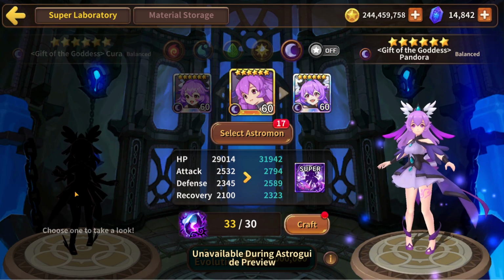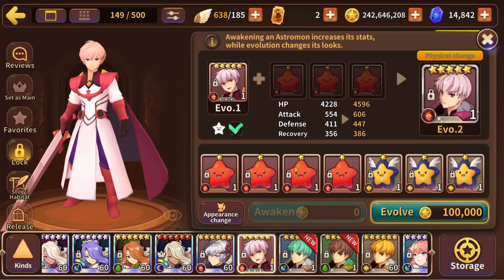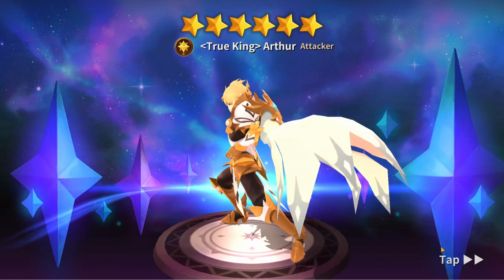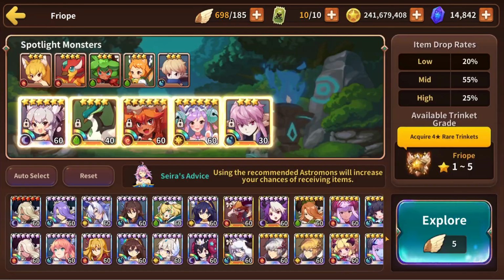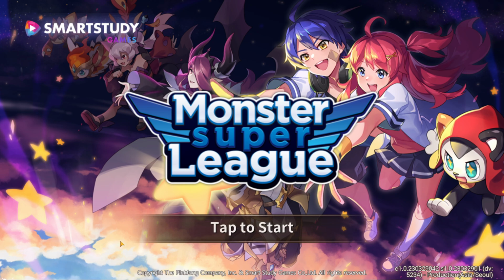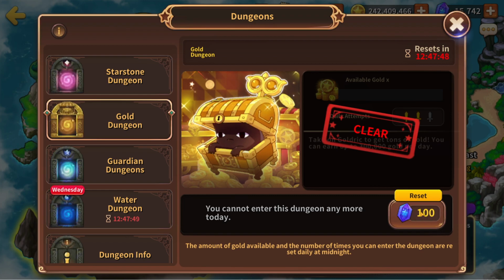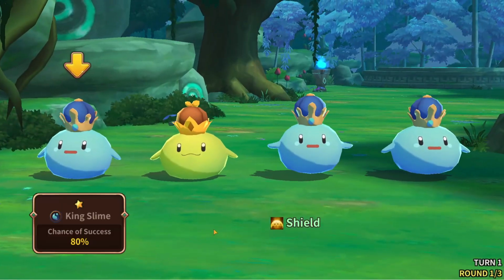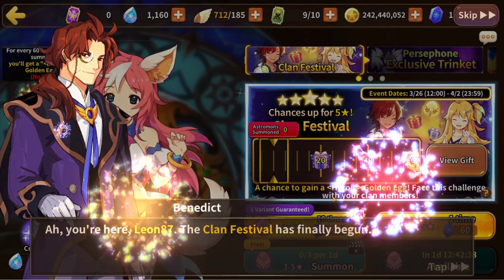A Daily in 2023!?!?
March Update! Cura Super Evo and more!